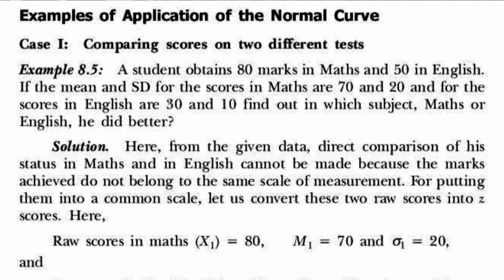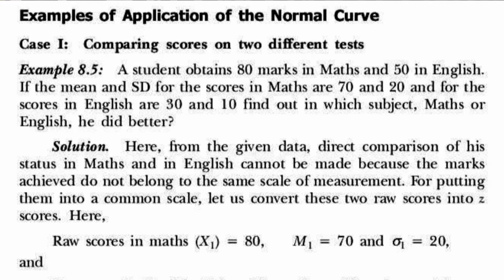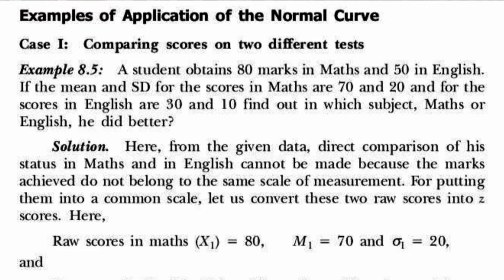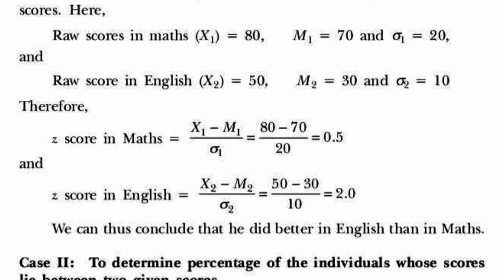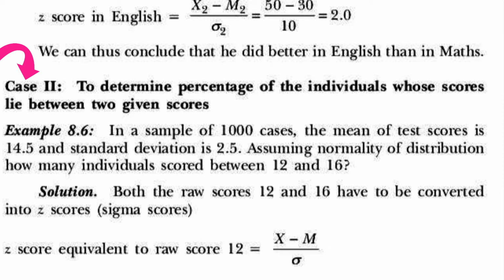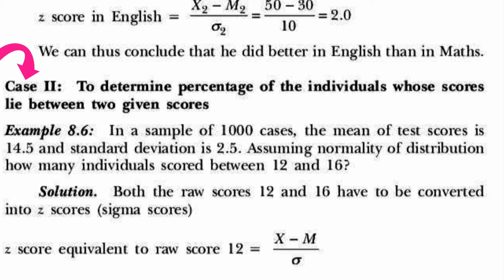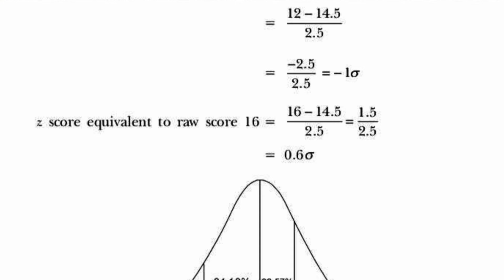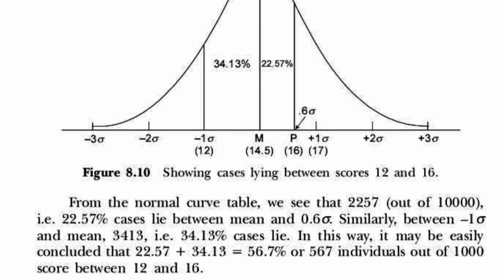Educational Statistics (Part-1)